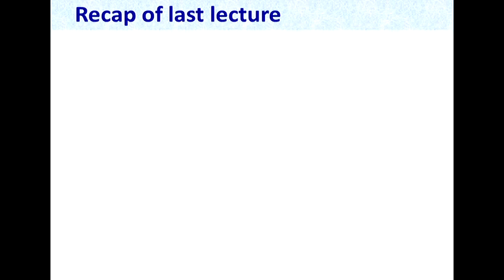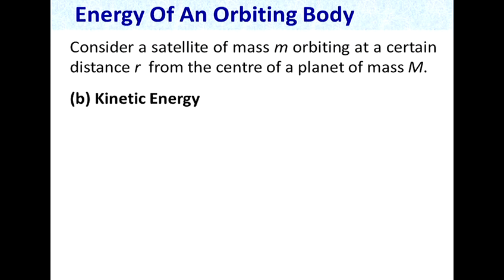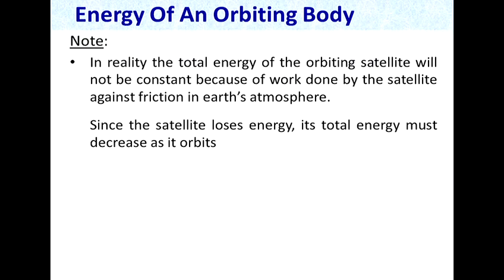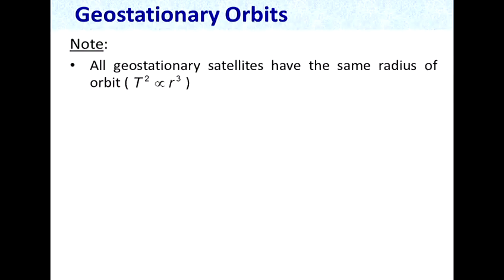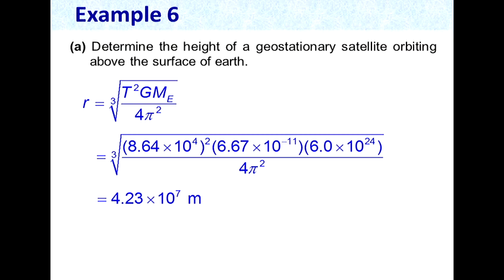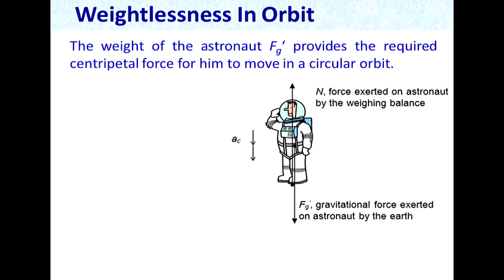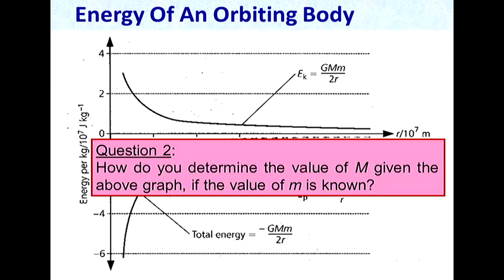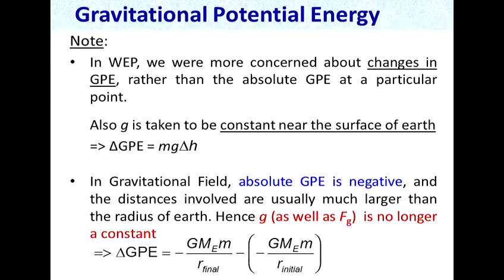Gfield lecture 4